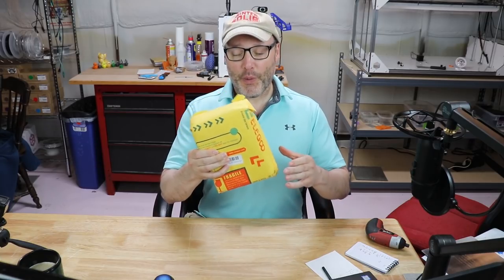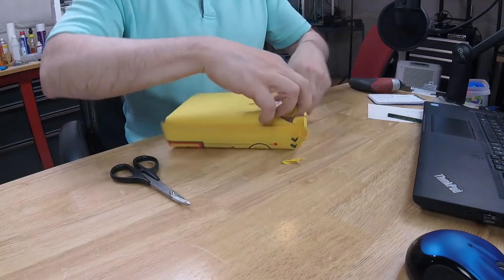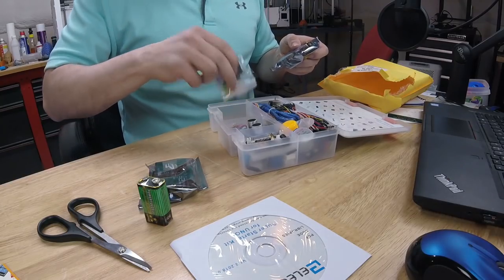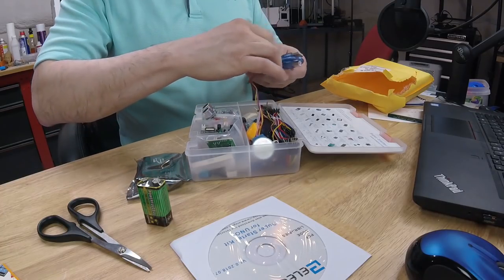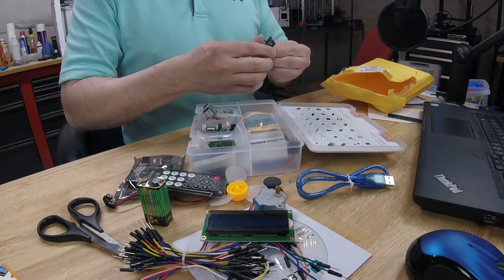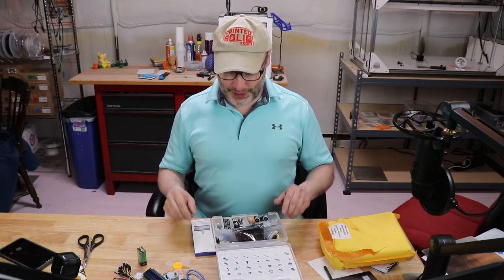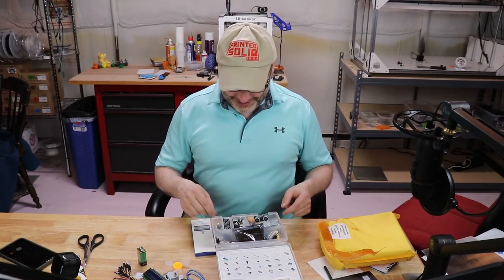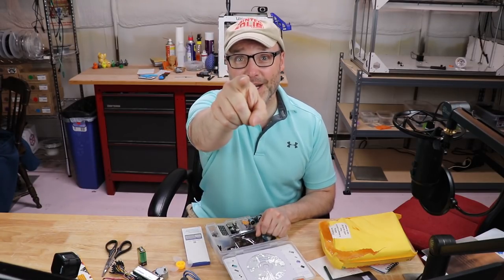Reviewing the Elegoo UNO Project Super Starter Kit!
Today I am opening up and unboxing the Elegoo UNO Project Super Starter Kit!  They contacted me asking if I would be interested in checking out this kit and I said "Sure, send it over!"  They did!

(I have a real soft spot of Arduino UNO Starter kits since I have bought several in the past and they didn't quite include everything I needed!  I have several UNO's inside of my full-size R2-D2 replica, which do everything from LED light effects to controlling some of R2's motorized gadgets!)

This is a really impressive and complete bundle!  Enjoy!